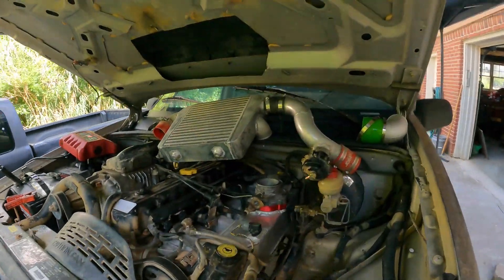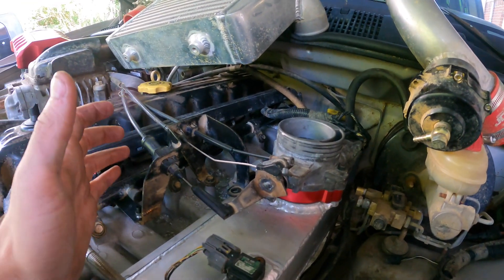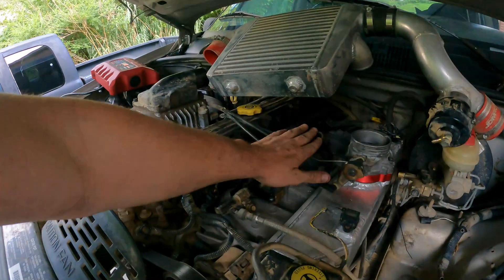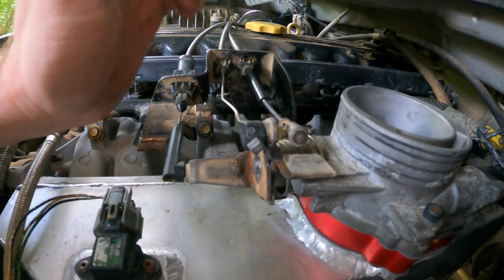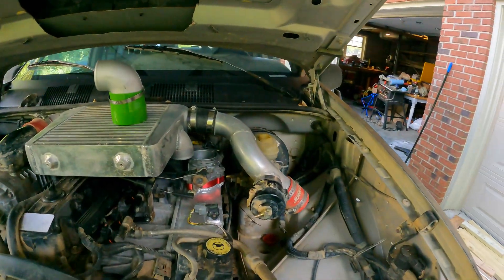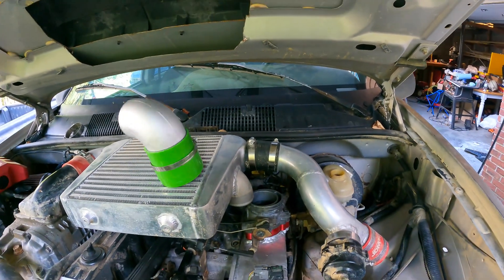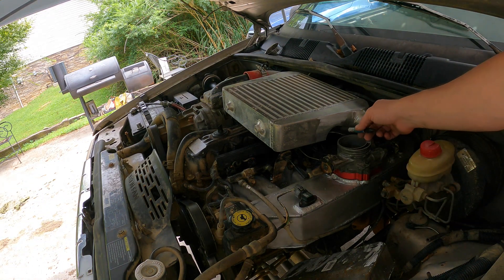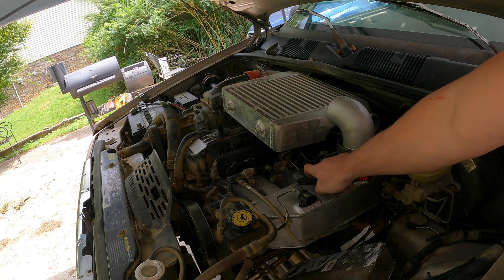jeep 4.0l fabricated plenum pt4